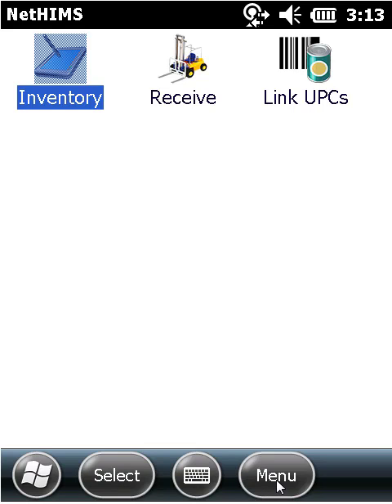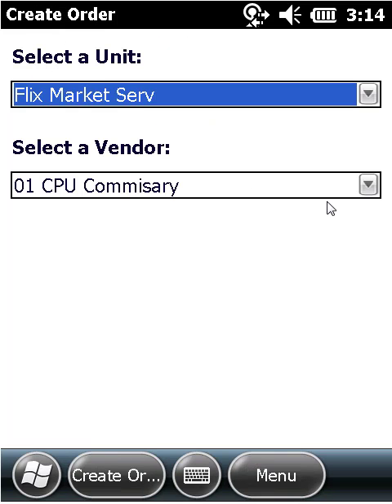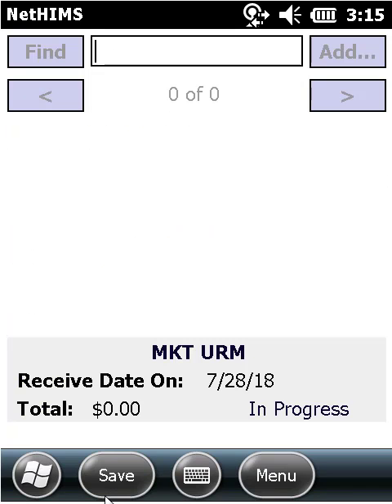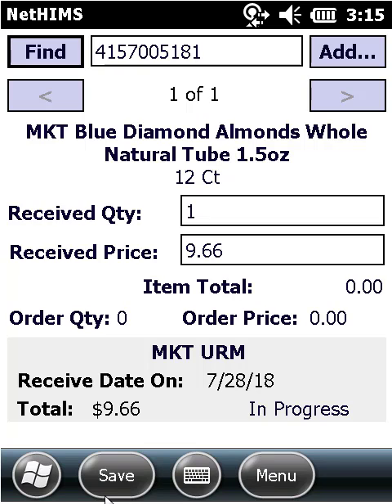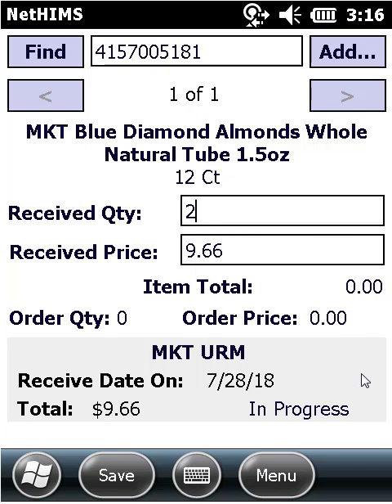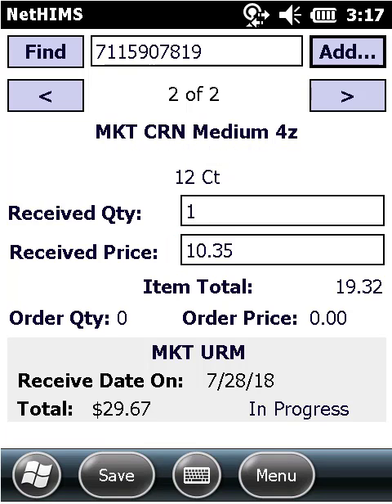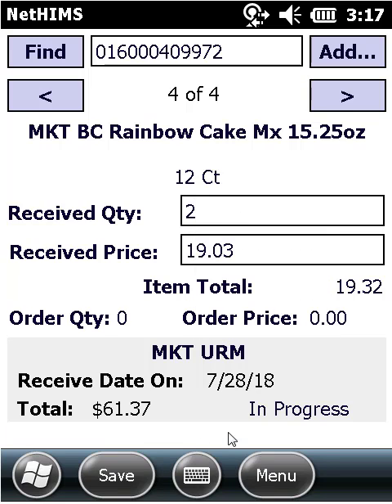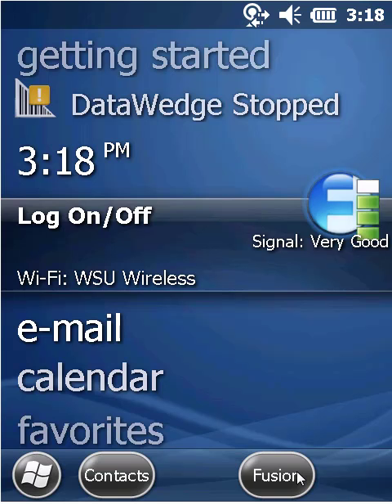NetHIMS Order Scanning Procedure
This tutorial details the process for using the NetHIMS to scan items for a vendor order.